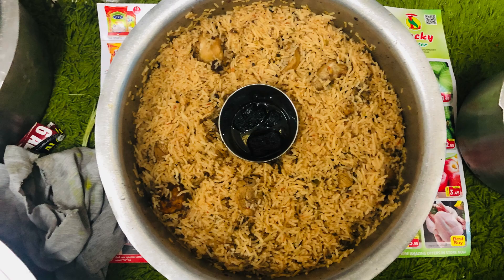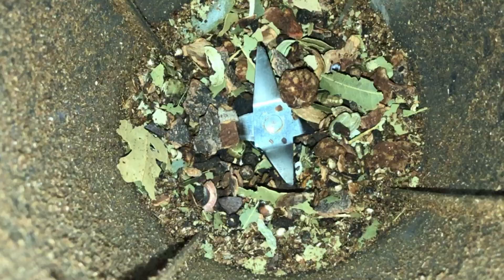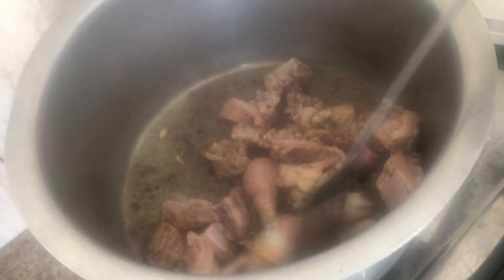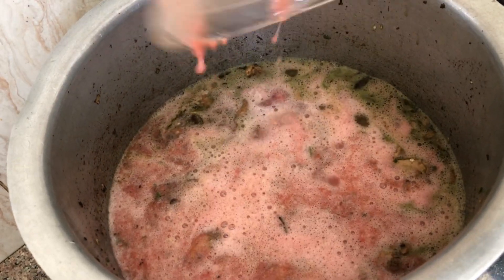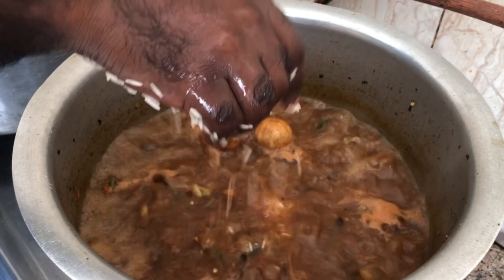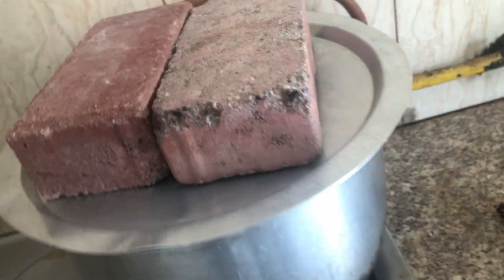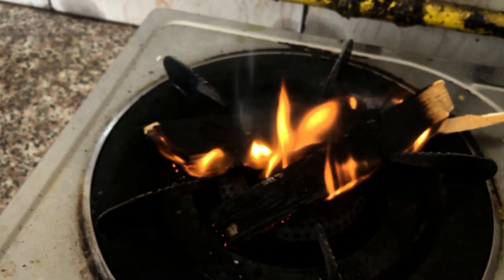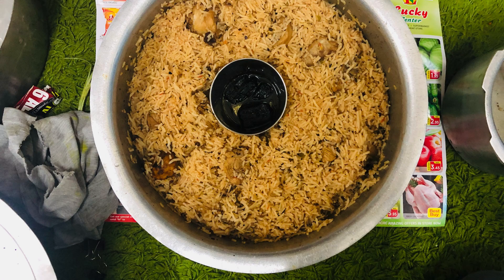CHICKEN KABSA | ARABIAN FOOD | Tamil